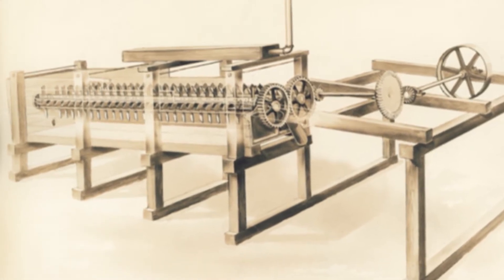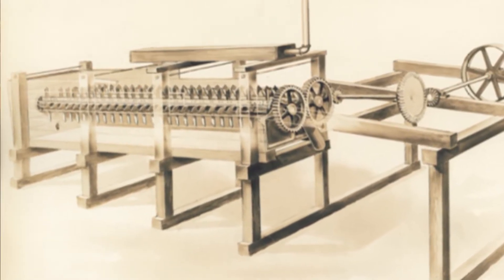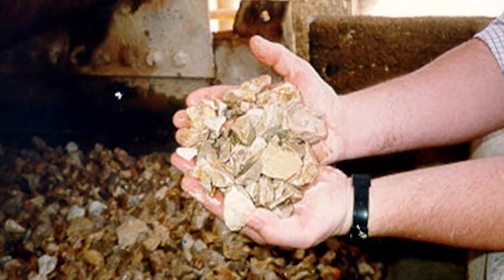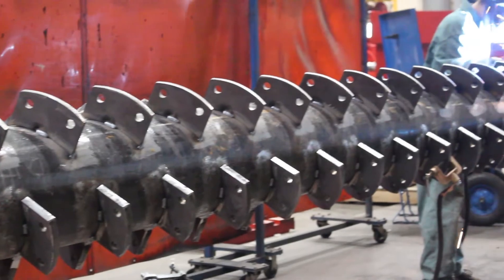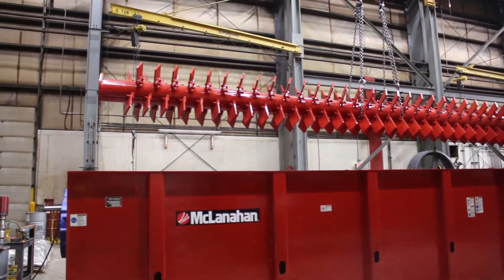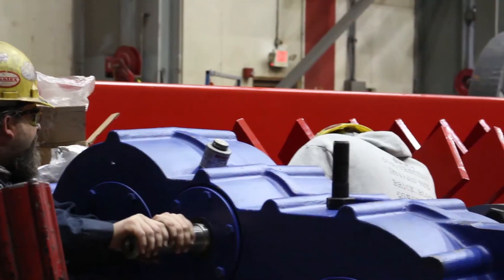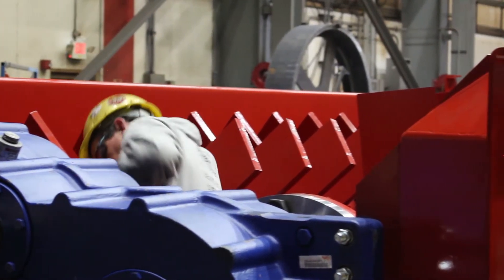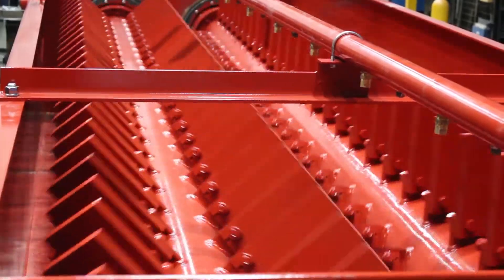The History of the Log Washer: McLanahan Log Washers an Industry Staple for More Than 100 Years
The Log Washer was invented in 1891 by Samuel Calvin McLanahan, the second generation of family ownership of McLanahan Corporation, to remove clay and deleterious material from gravel, various types of ores and crushed stone. After more than a century, Log Washers are still used by the aggregate and mining industries to improve the quality of final products.